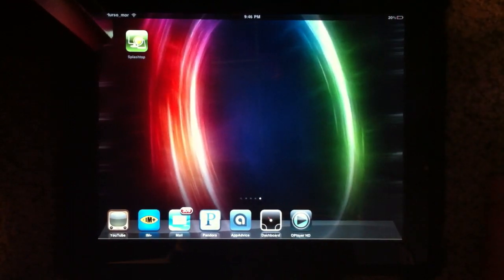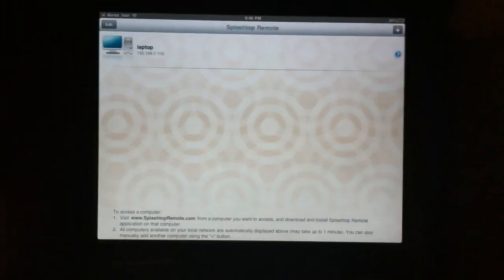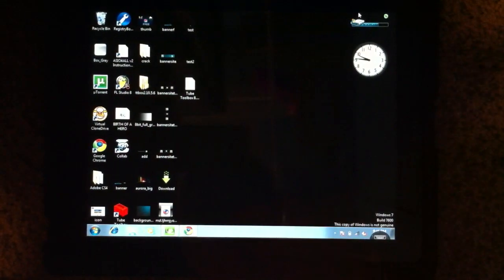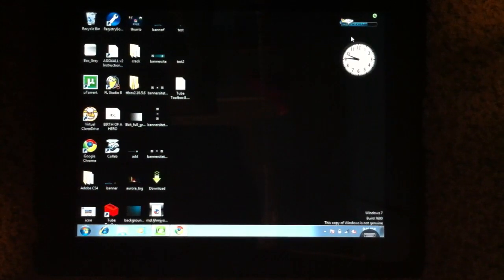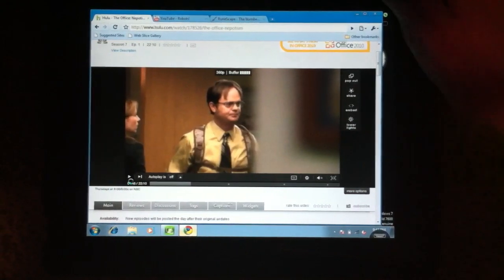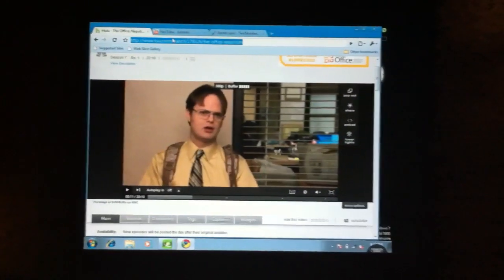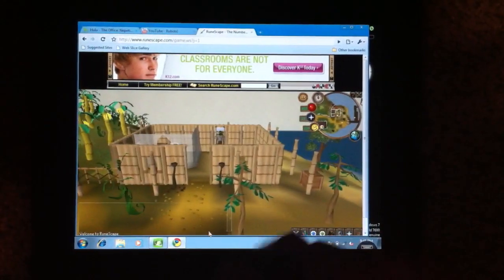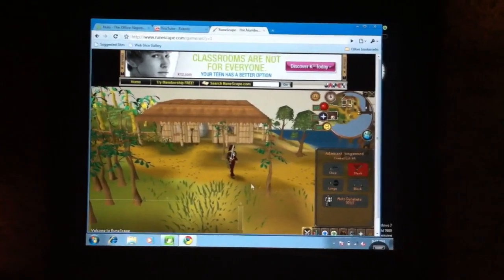Splashtop Remote Desktop Review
Great app that works with your pc, works for quick management, hulu, YouTube, runescape and I've heard even world of Warcraft (don't have wow so I couldn't test it) Jailbreak 8.1